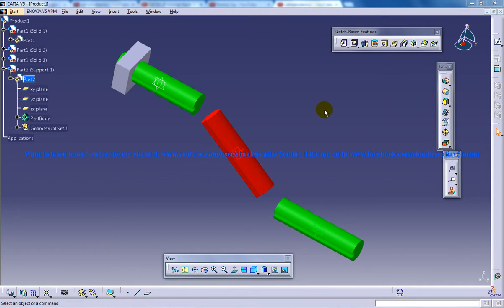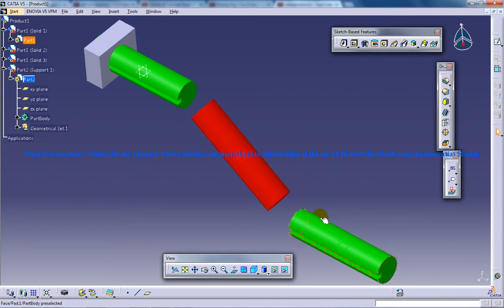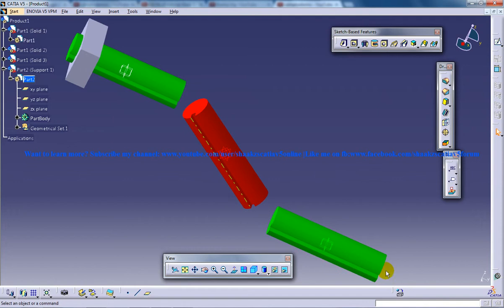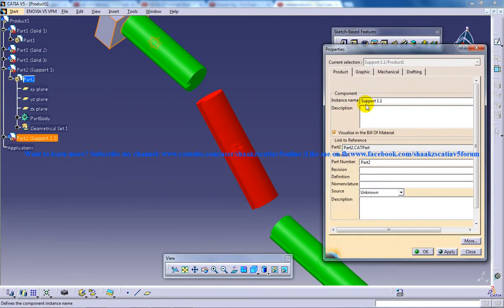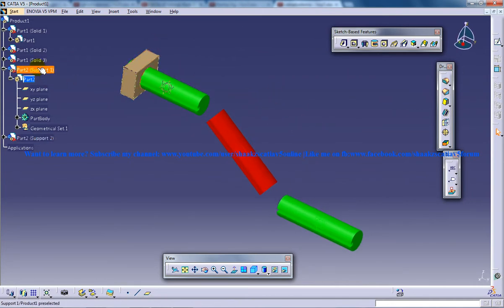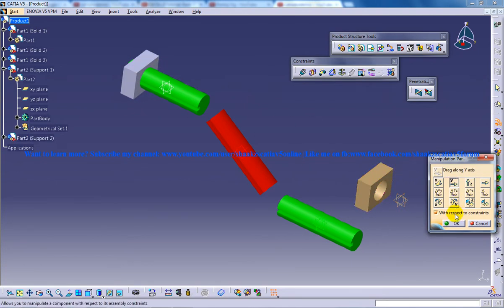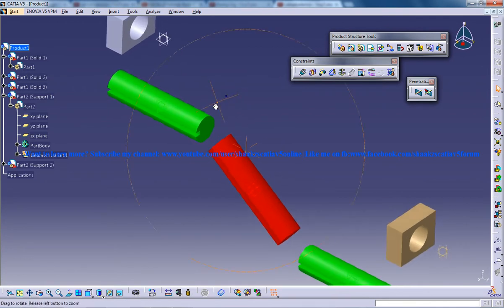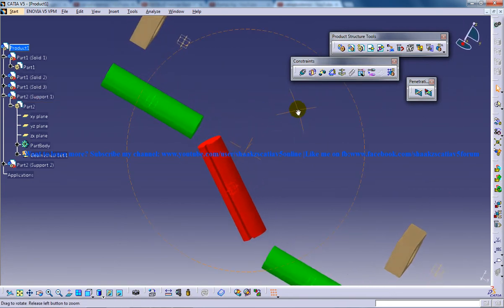Catia V5 Tutorial|CV Joint Simulation P4|Torque transmission|Digital Mockup|DMU Kinematics